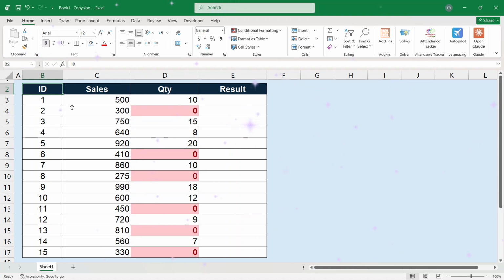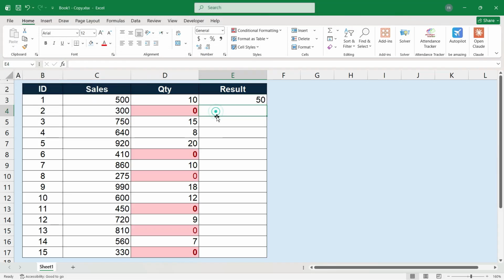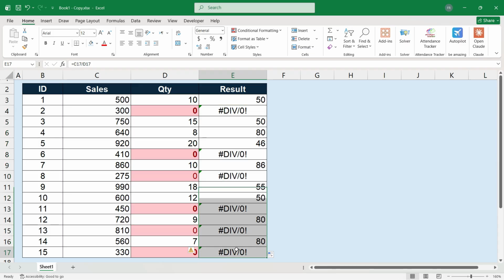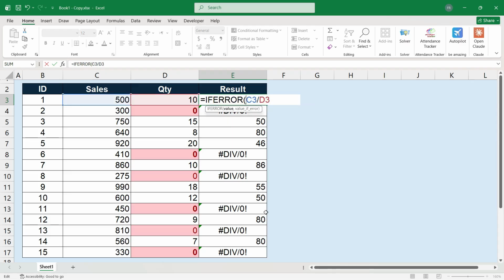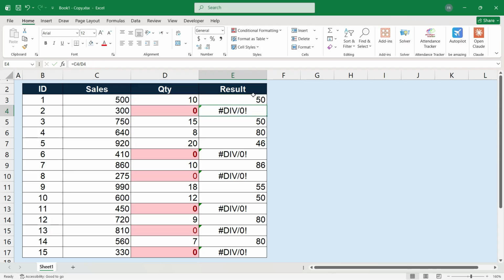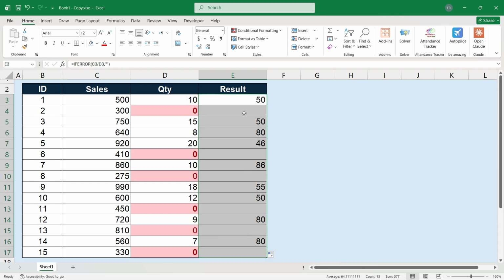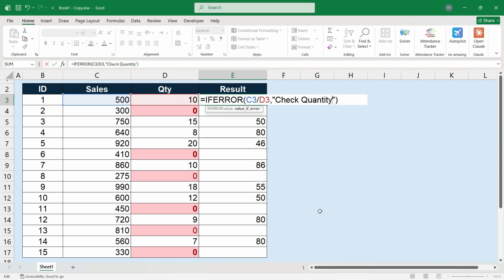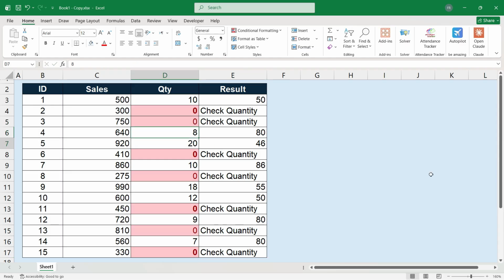Stop DIV/0! Errors in Excel with IFERROR (Easy Trick)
Are ugly DIV/0! errors in Excel ruining your reports? In this viral Excel tutorial, learn how to use the powerful IFERROR formula to instantly replace errors with blank cells or custom messages like Check Qty.

This is one of the most useful Excel formulas for beginners, office workers, accountants, analysts, managers, and business professionals.

In this video you’ll learn:

✔ How to fix divide by zero error in Excel
✔ How to use IFERROR function step by step
✔ Replace errors with blank cells
✔ Show warning messages automatically
✔ Make clean professional Excel reports
✔ Improve dashboards and data analysis instantly

Formula Used:
=IFERROR(B2/C2,"")
=IFERROR(B2/C2,"Check Qty")
Why This Video Matters:

If you work with sales reports, inventory files, finance sheets, dashboards, KPI reports, or business spreadsheets, this trick will save you time and make your work look professional.

Learn smart Excel skills that increase productivity and career value.

Follow for more Excel tips, Excel shortcuts, dashboards, formulas, and automation tricks.

FIX EXCEL ERRORS NOW
STOP DIV/0!
1 FORMULA = CLEAN REPORT
EXCEL HACK YOU NEED
SAVE HOURS IN EXCEL